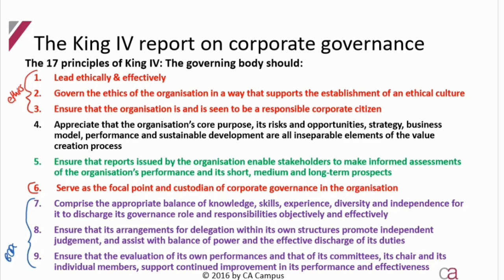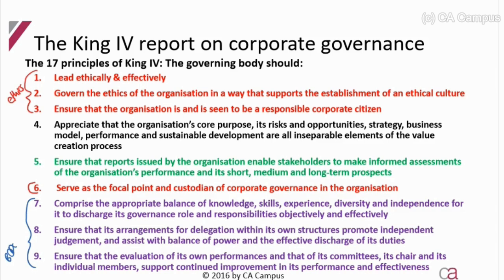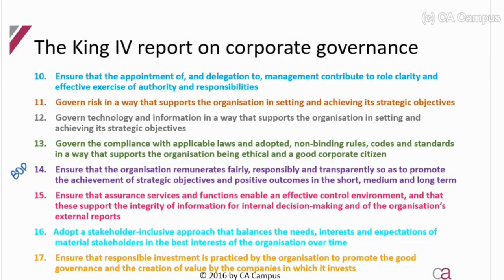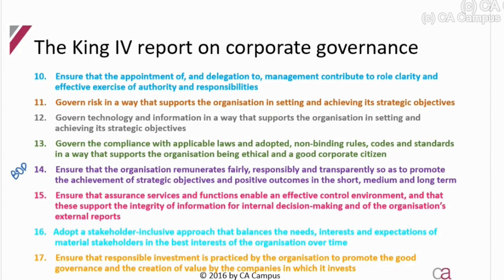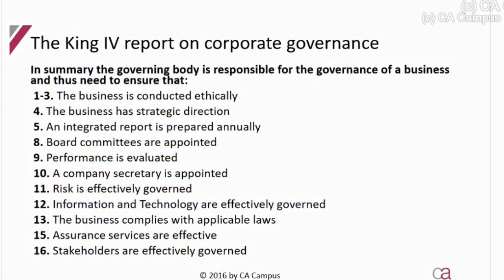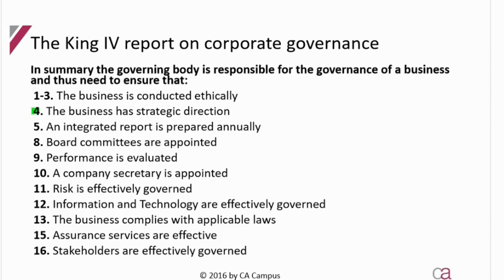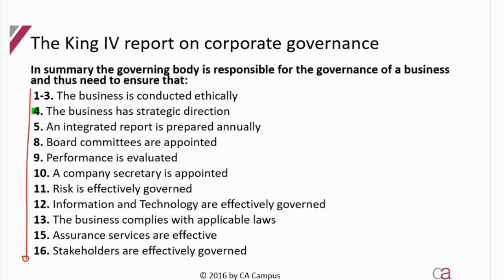King IV - Part 4: 17 Principles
In this video Candice De Nobrega CA(SA) provides an introduction to the kingiv. For all the lecture material on the King IV lectures, follow this